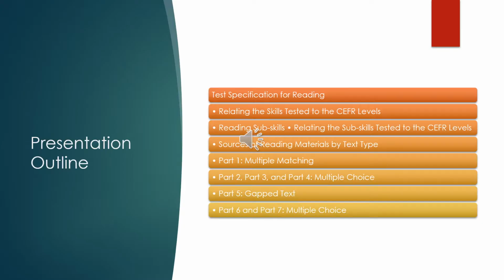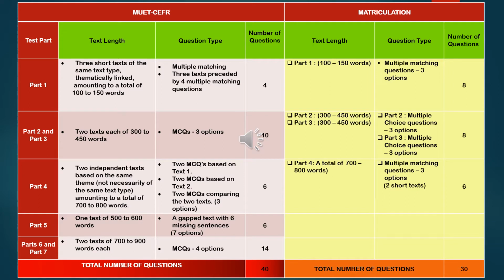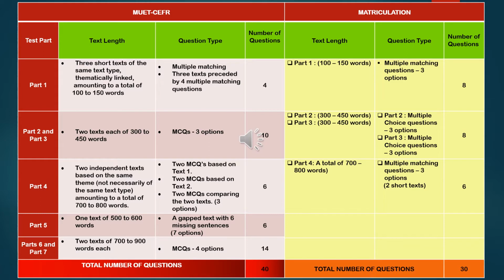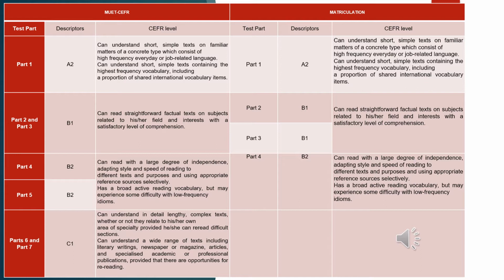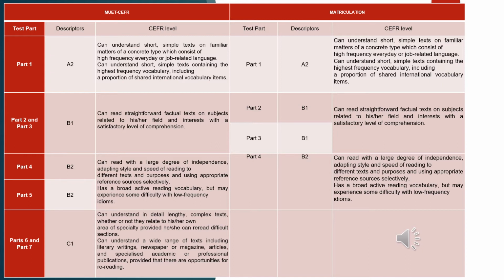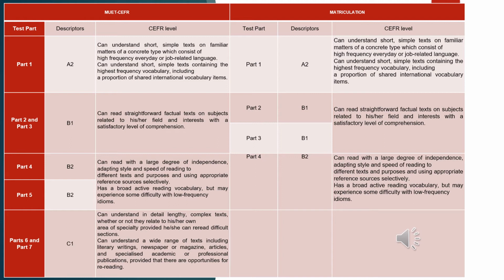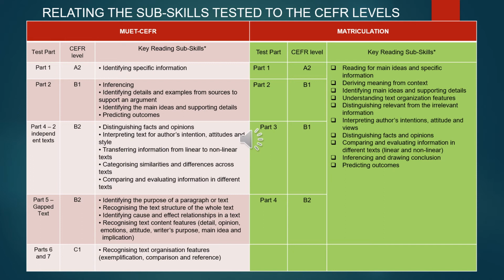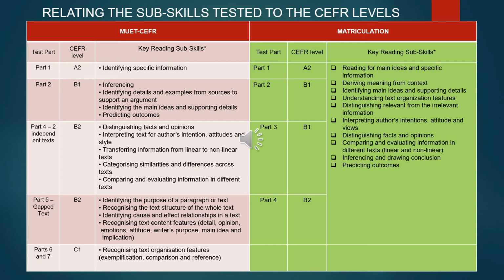WE013 (W1/H1): Introduction to reading skills and MUET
WE013 = English 1
W1 = Week 1
H1 = First hour of the week